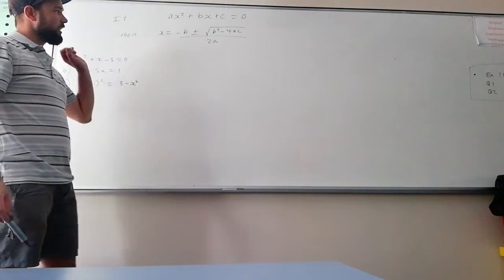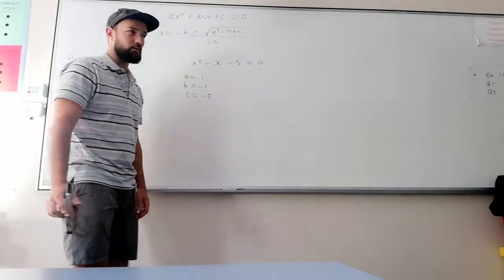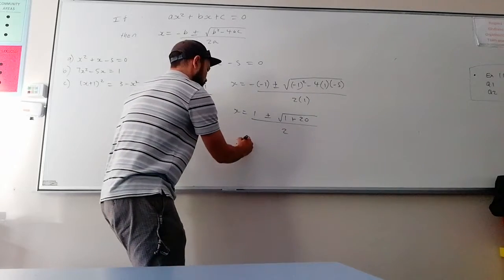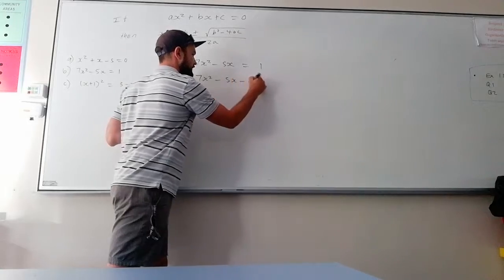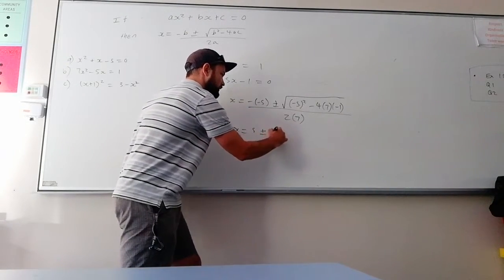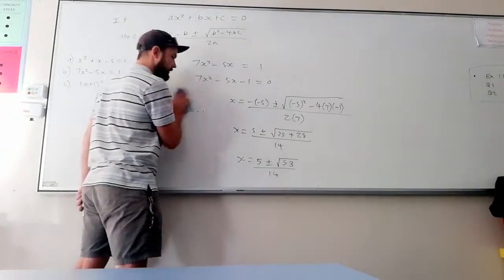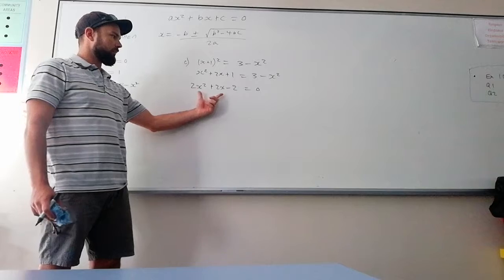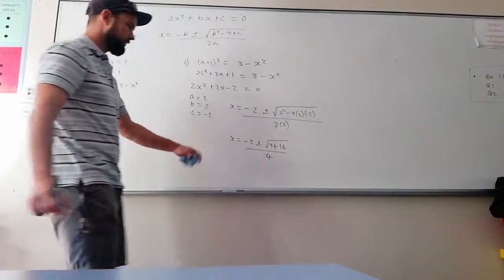Solving with Quadratic Formula